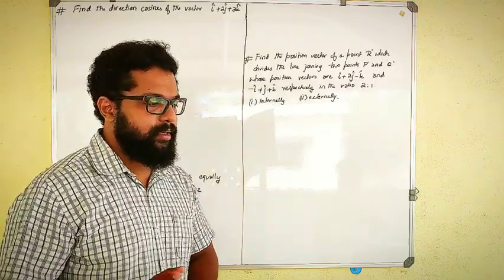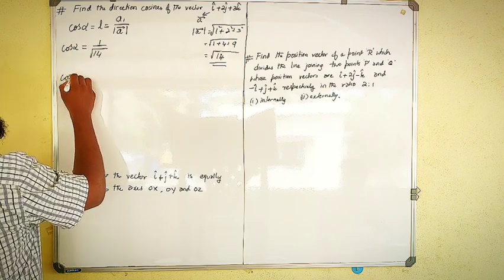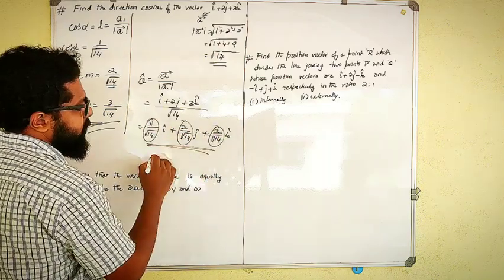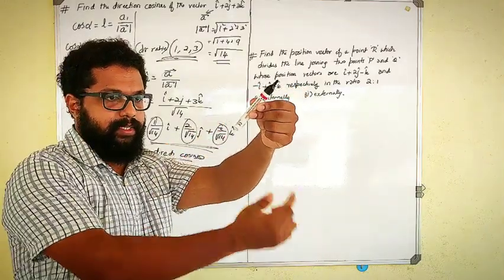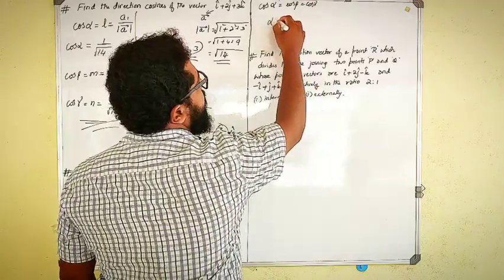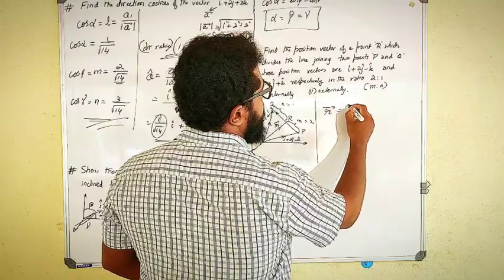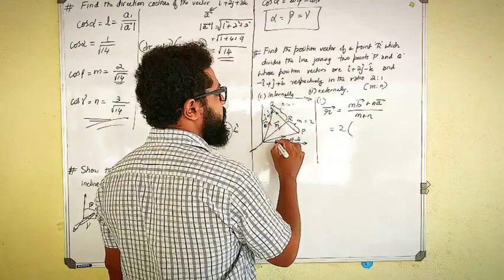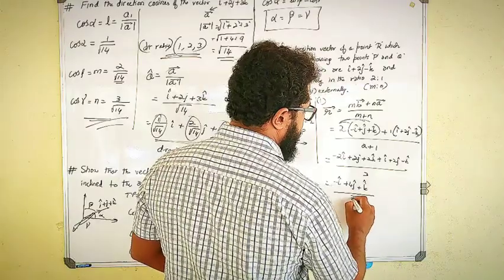Ex 10.2 .. Vector algebra continued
12th grade /2nd PUC mathematics